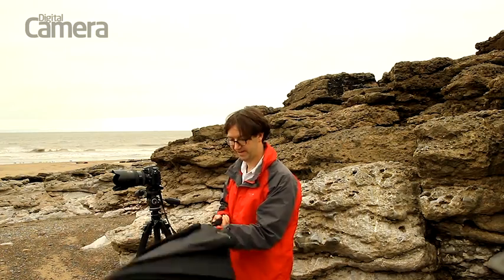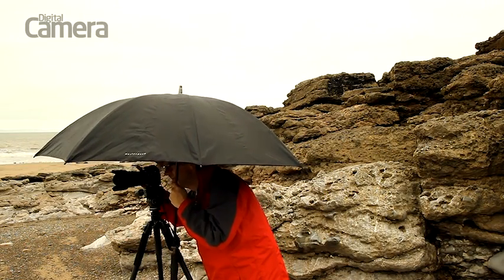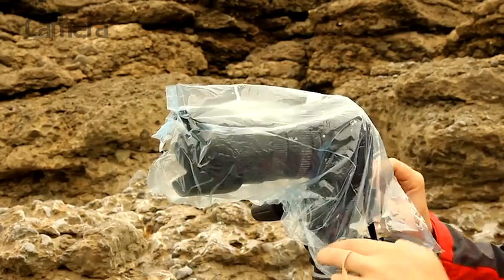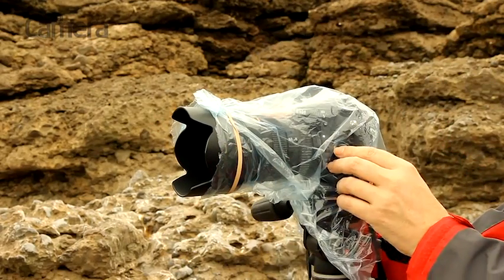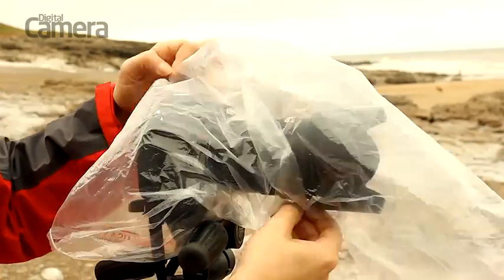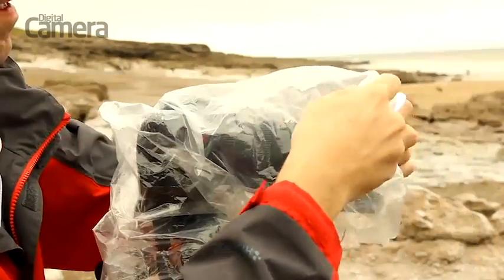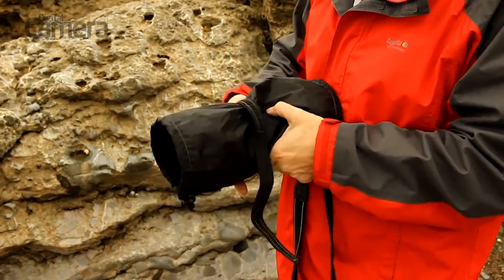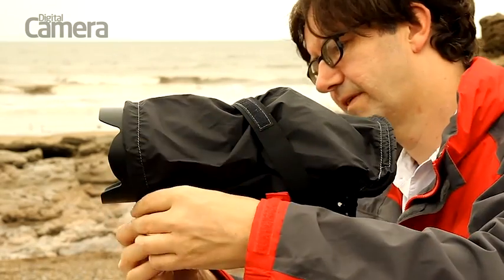4 simple ways to keep your camera dry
Whether you're shooting in the rain or taking pictures of the sea, water can cause all sorts of problems for your camera. Here are 4 simple ways you can keep your camera dry and keep on shooting through any adverse conditions.